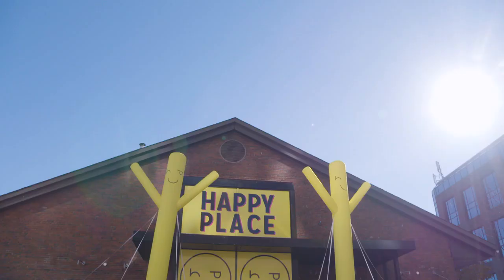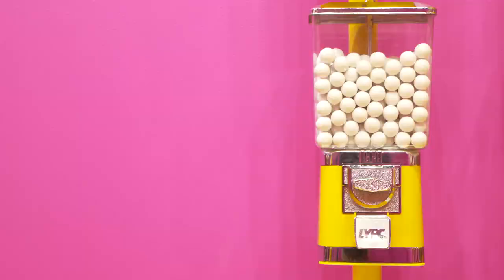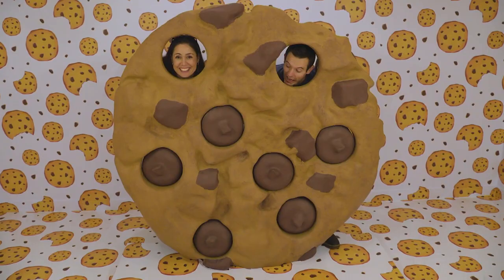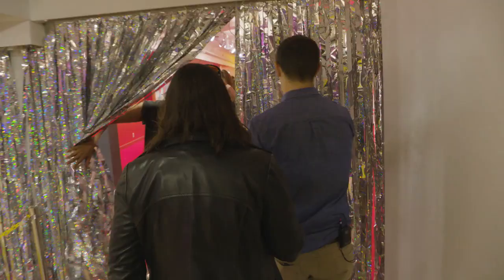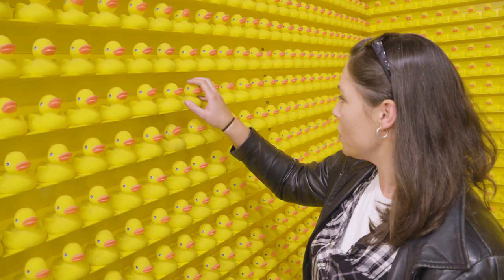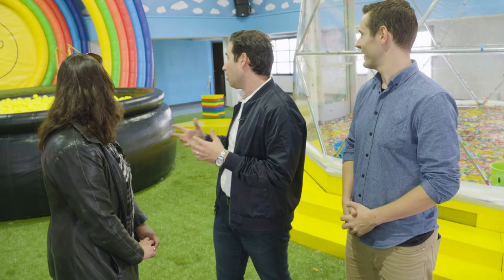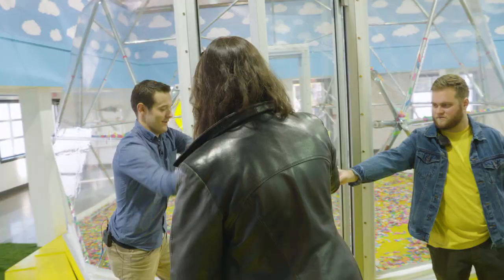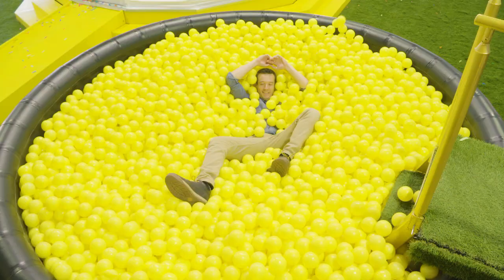The Happy Place in Toronto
AMI This Week co-hosts Anthony McLachlan and Victoria Nolan -- and Victoria's guide dog Alan -- stop by the Happy Place exhibit in Toronto to uncover the unique ways people can fill their lives with a little more “happy.”